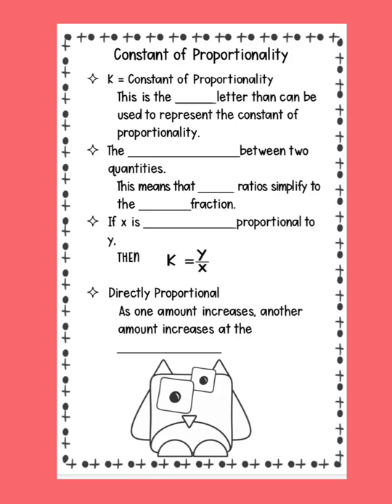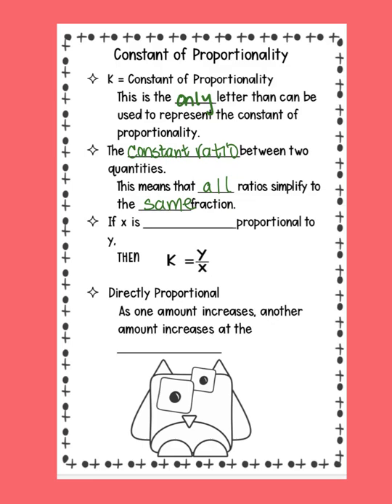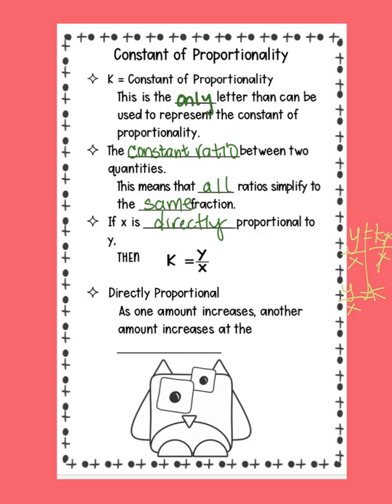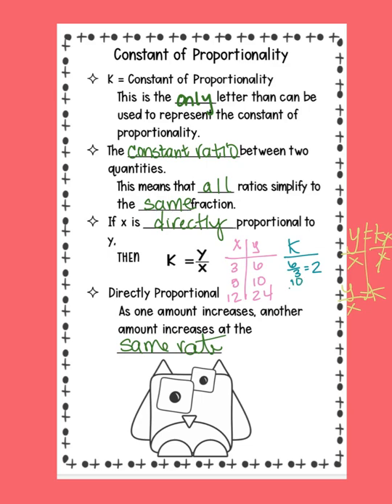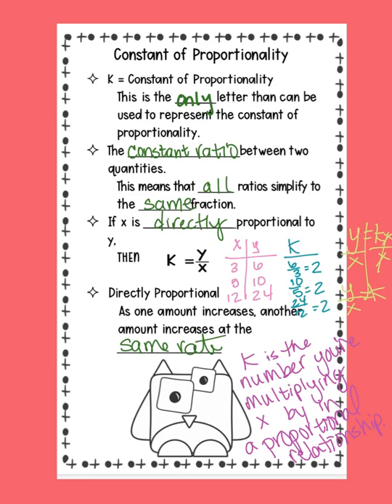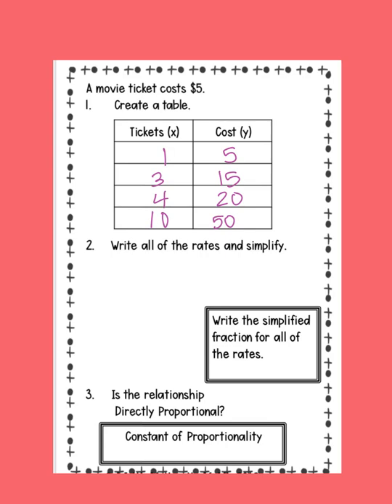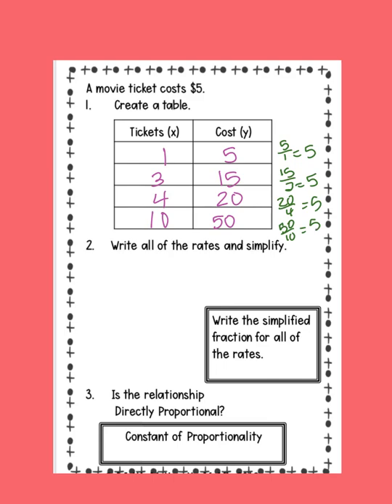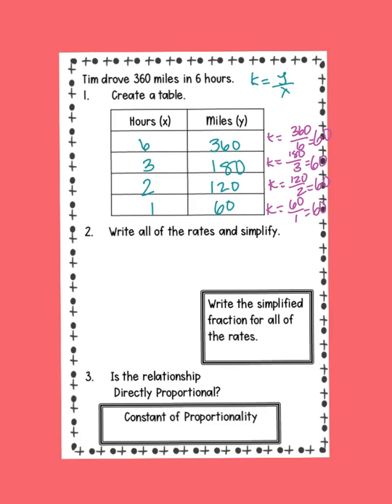Constant of Proportionality notes